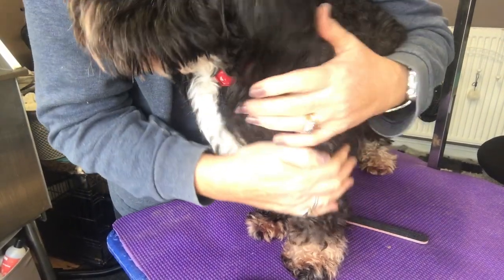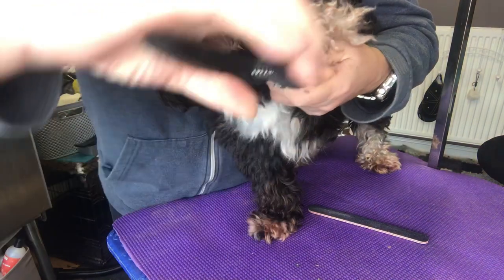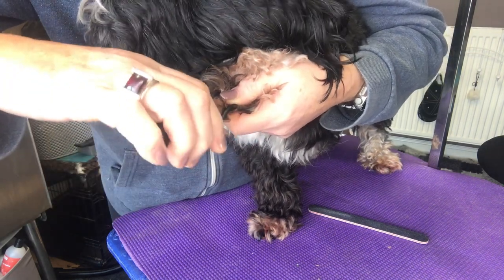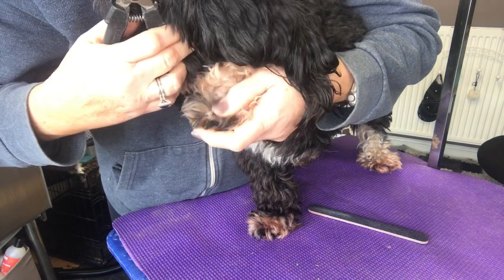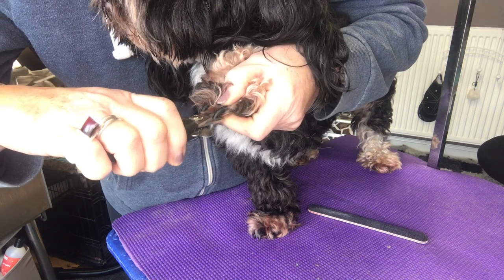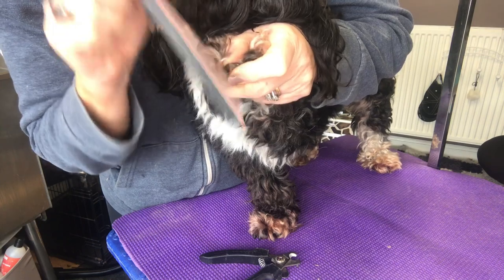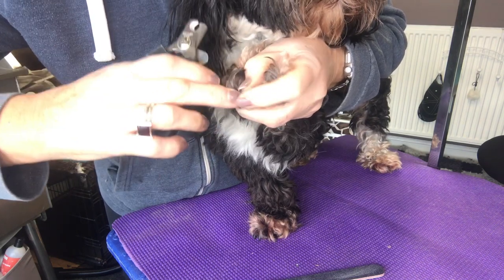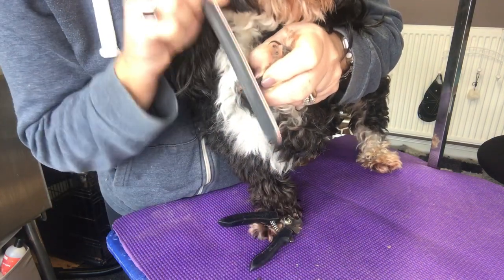Havanese Nail trimming dark nails two ways.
How to trim your dogs nails if they are black in colour, I use two methods, nail clippers and a gritty nail file.

Grooming table
Nail clippers
Gritty nail files